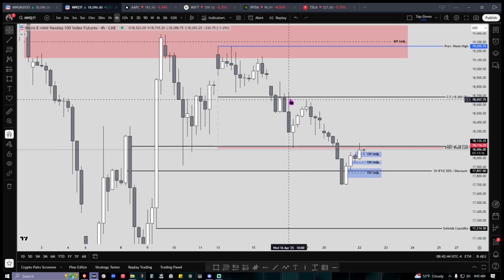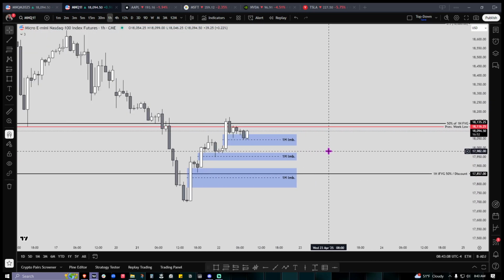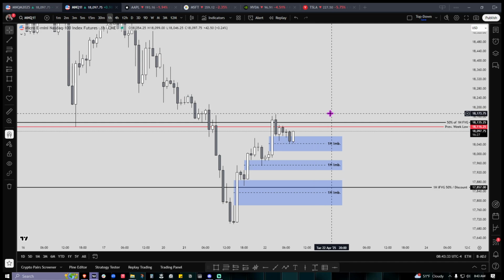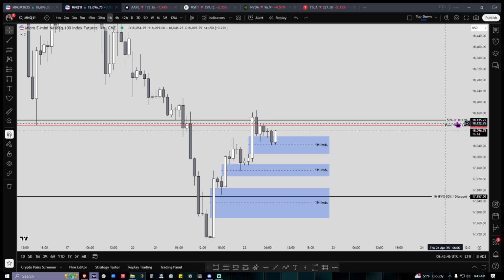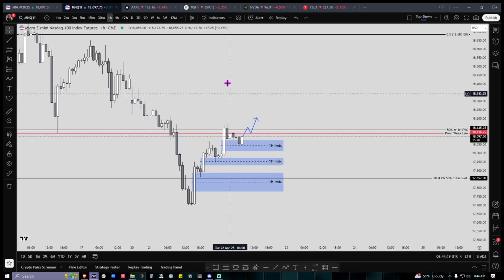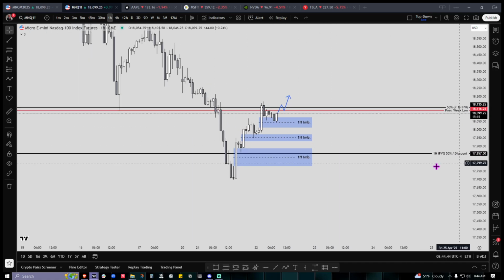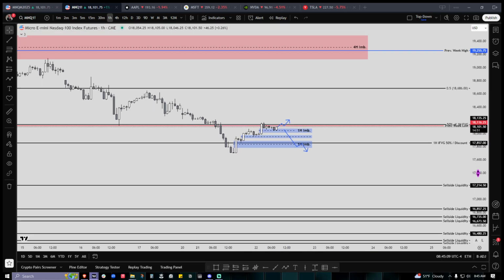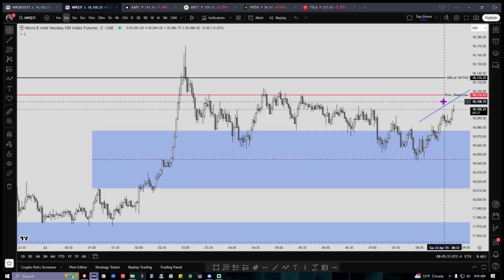NASDAQ Top Down Analysis (4-22-25)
Feel free to give me feedback or video suggestions. Stay safe!